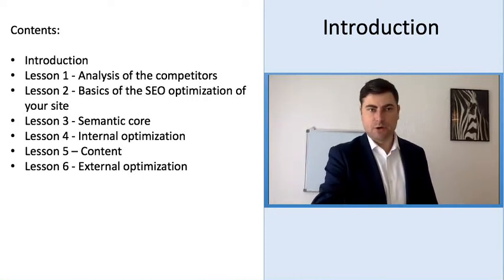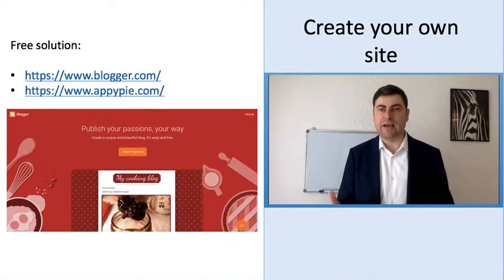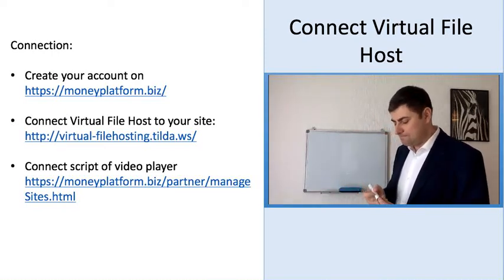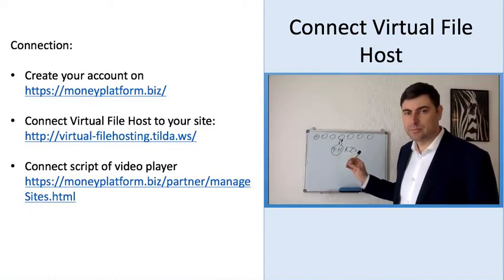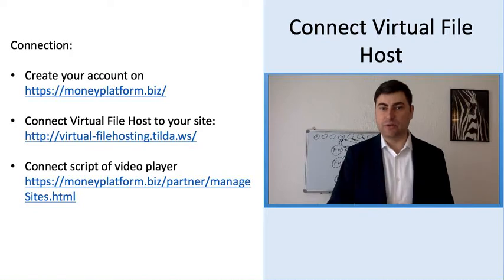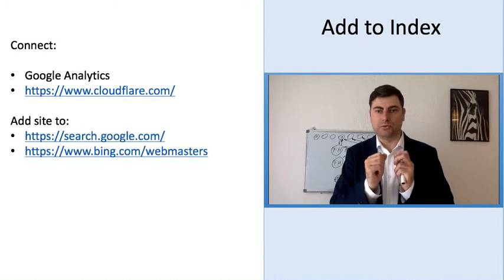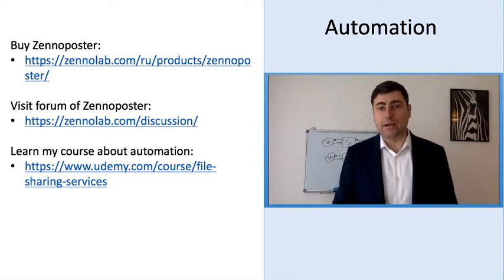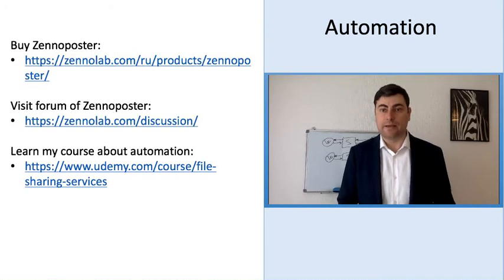Introduction - SEO optimization of adult sites